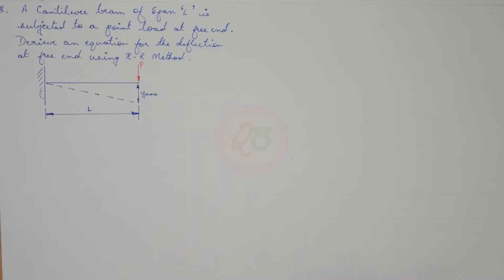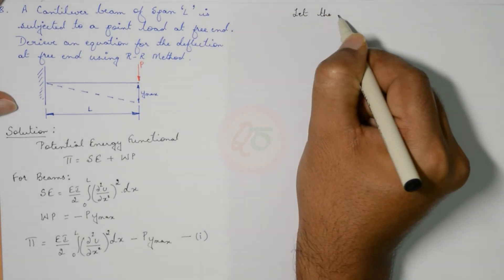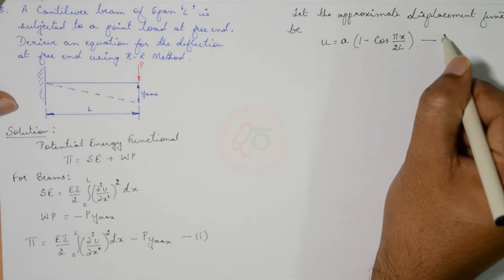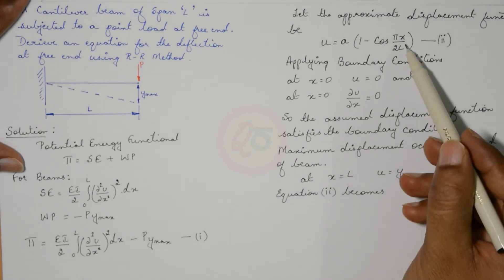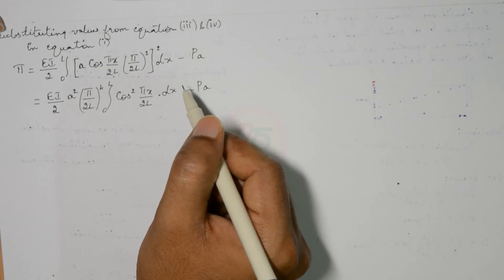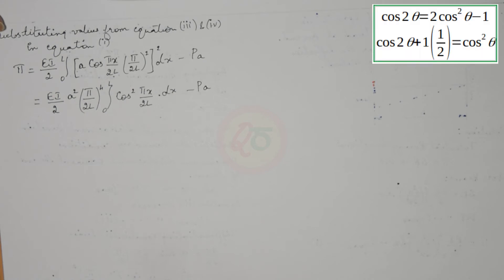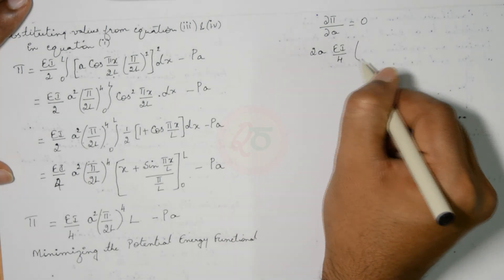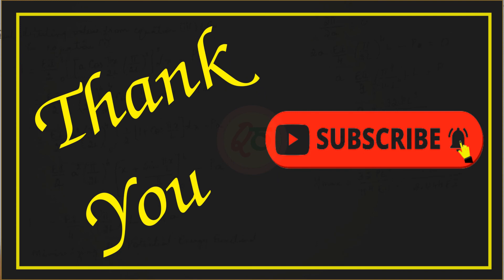Rayleigh Ritz Method - Cantilever Beam subjected to point load at free end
Rayleigh Ritz method is one of the most important methods to obtain approximate solutions in finite element methods. In this session a cantilever  beam subjected to point load is discussed considering the trigonometric approximation